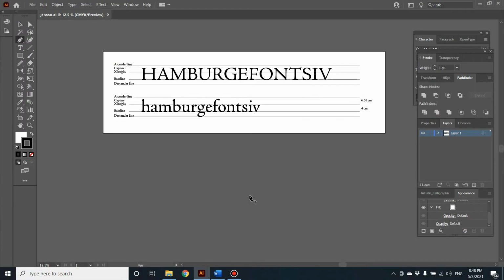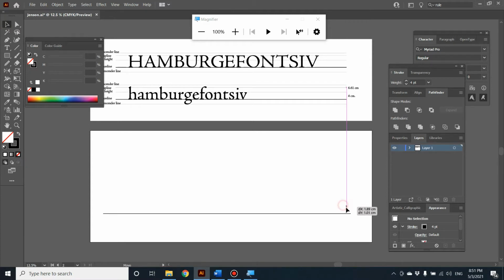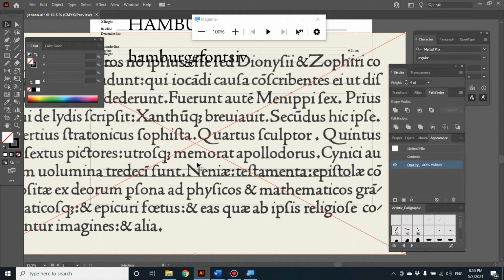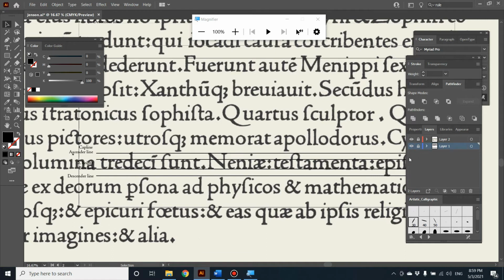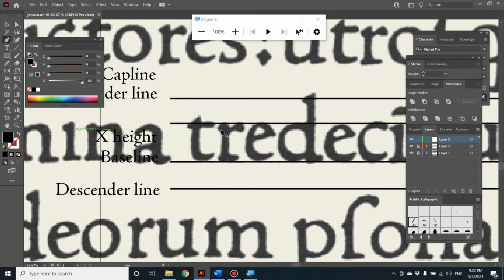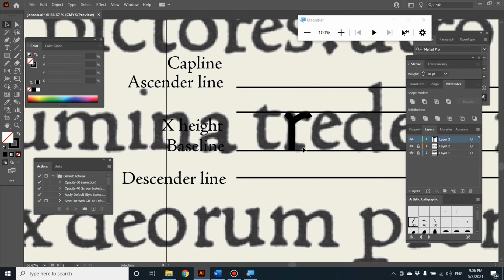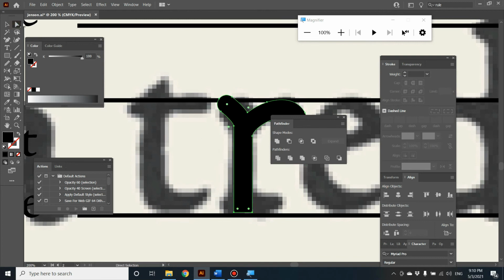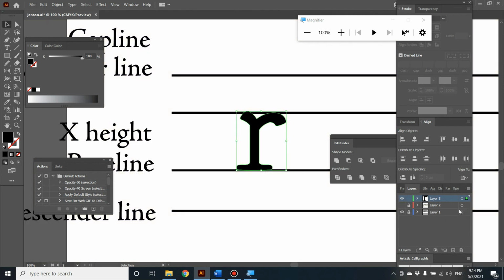The revision of Jenson typeface